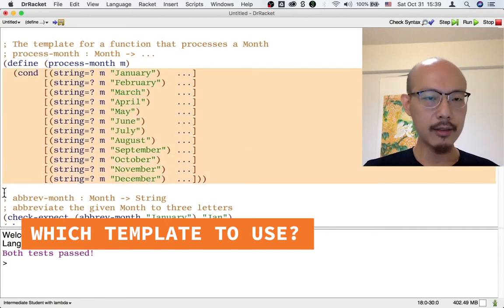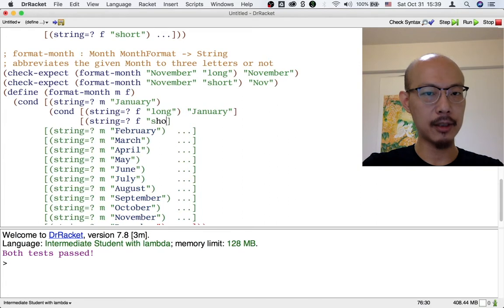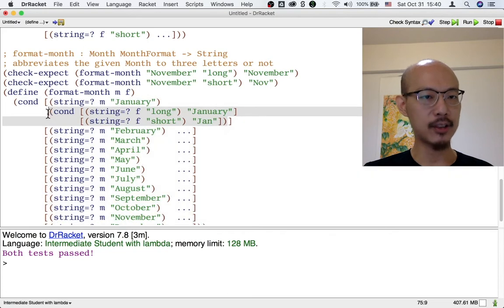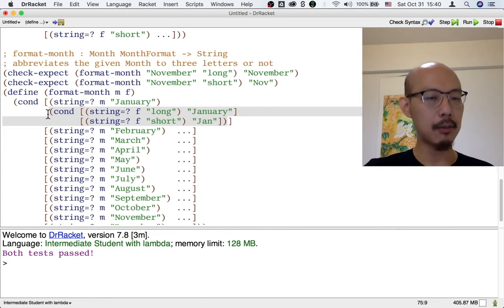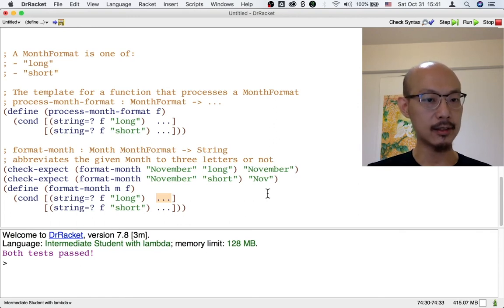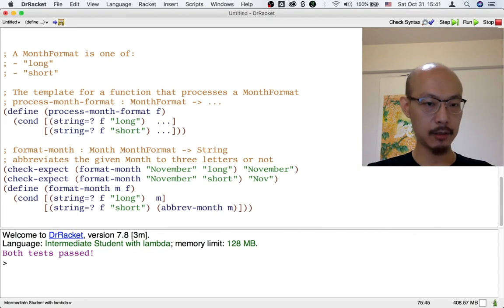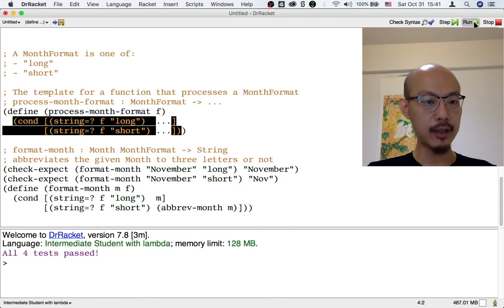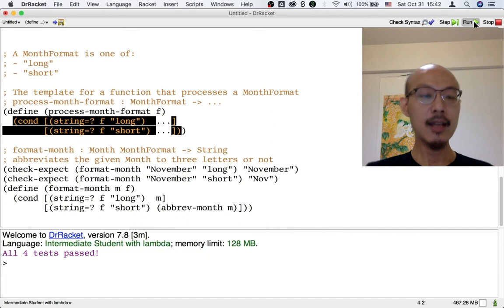Which template to use? 2 inputs